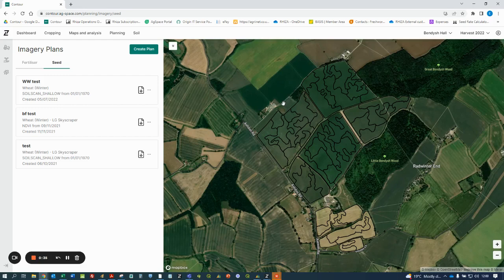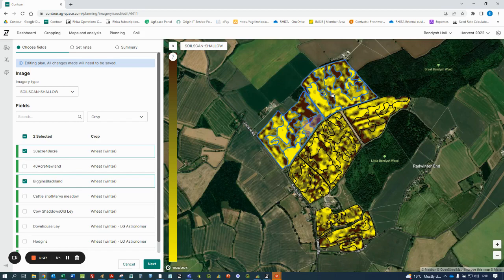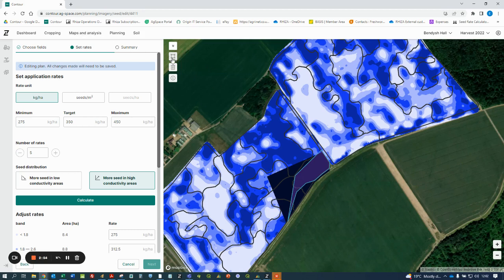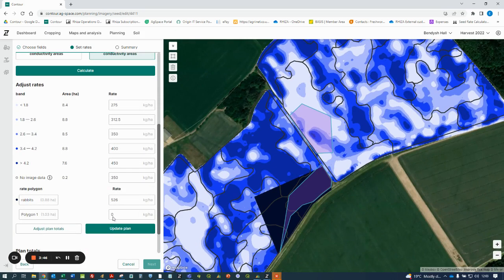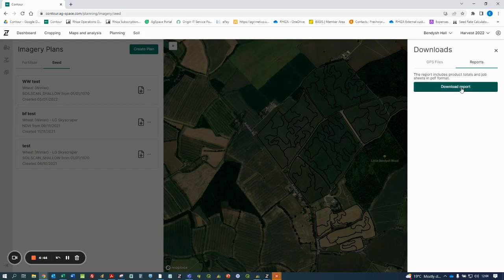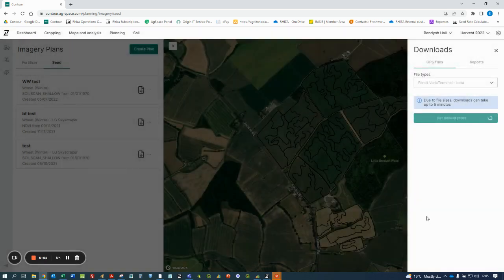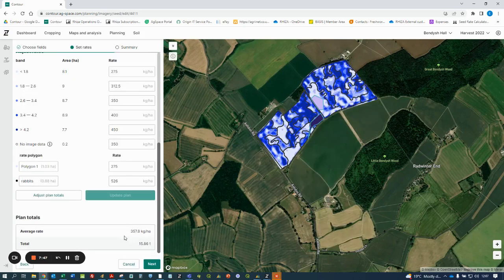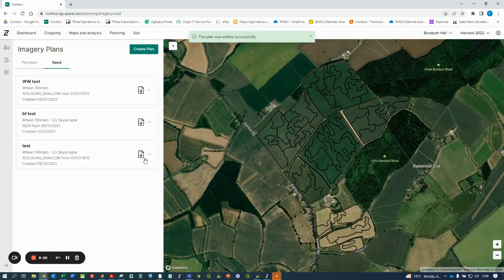Editing plans and drawing polygons in Image Based Planning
This Contour tutorial covers how to edit plans and drawing polygons in Image Based Planning within the platform.